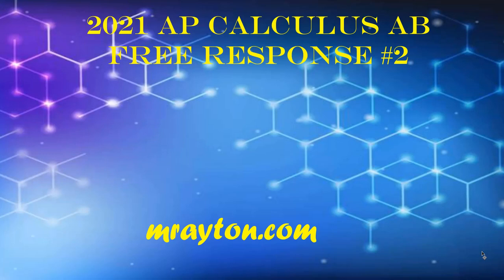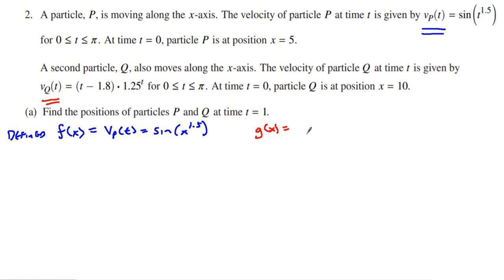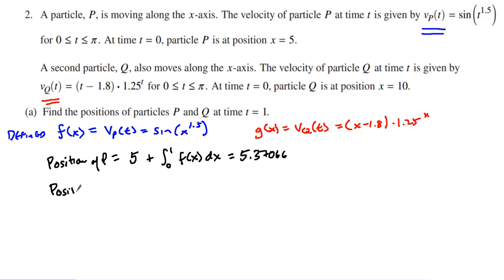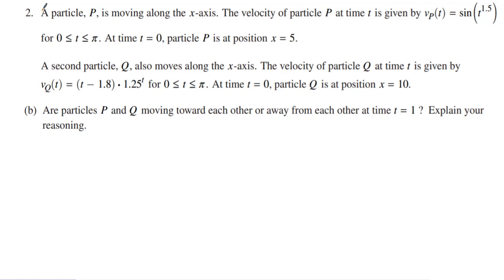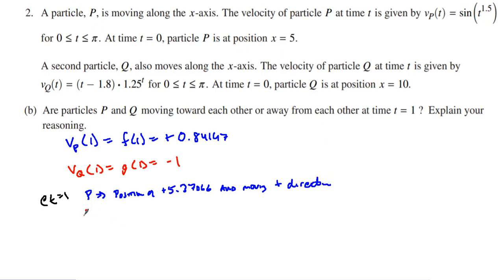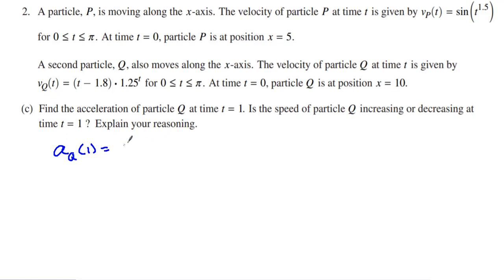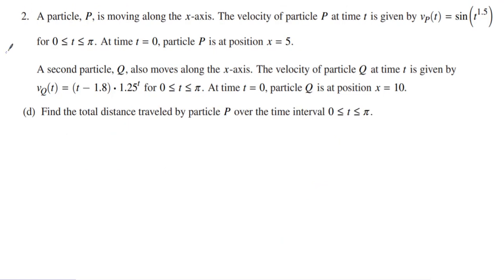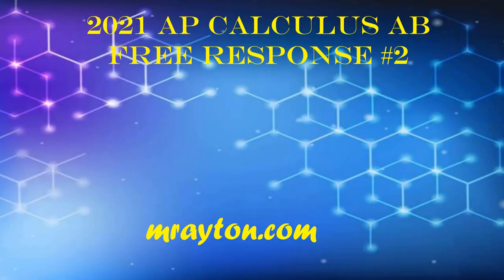2021 AP Calculus AB Free Response Question #2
detailed approach to solving AP Calculus AB Free Response Question #2